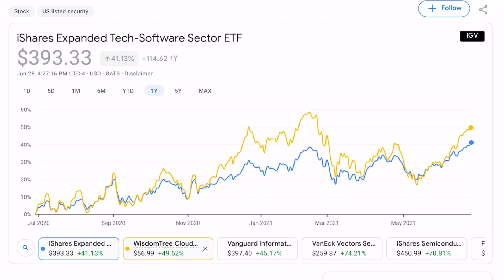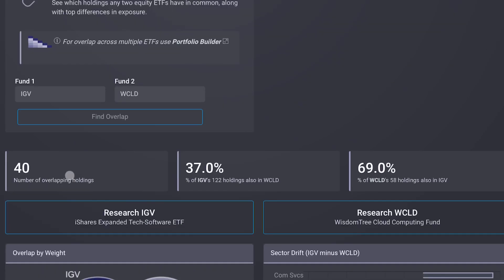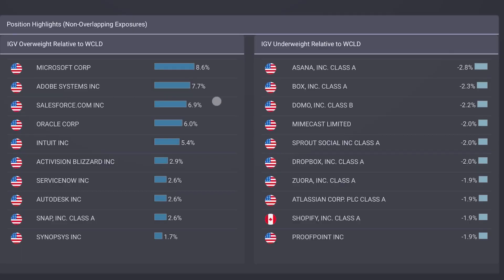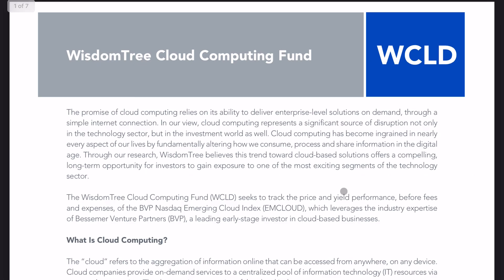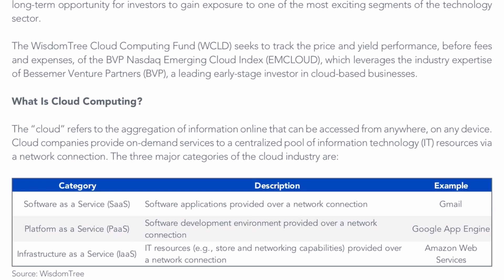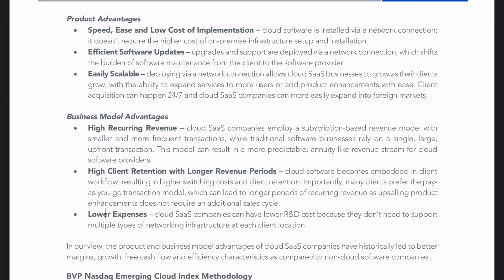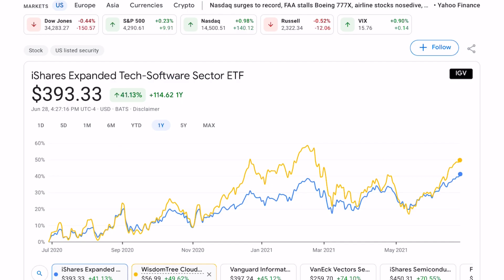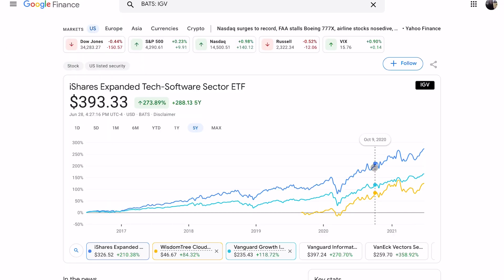Best Growth ETFs - IGV vs WCLD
I’ve been wanting to review and compare two of my favorite growth etfs IGV and WCLD. They are very similar with a focus on software and cloud computing stocks. To me, software and IT looks to be a better growth opportunity than large cap growth stocks such as those found in VUG.